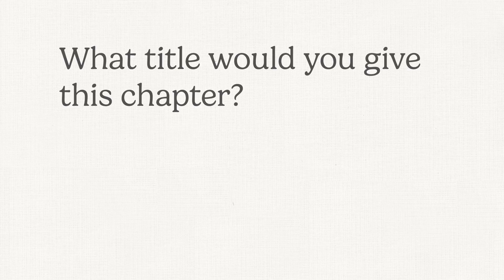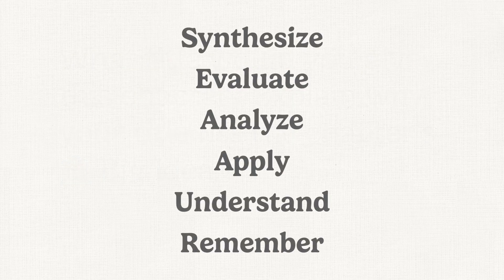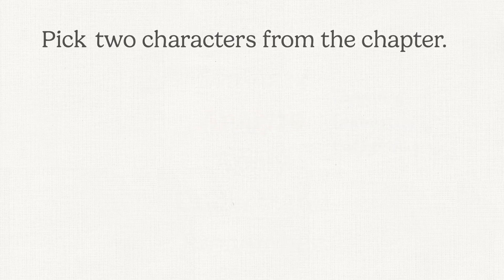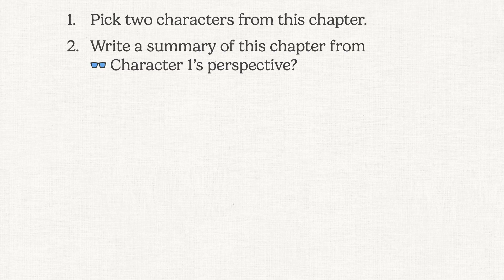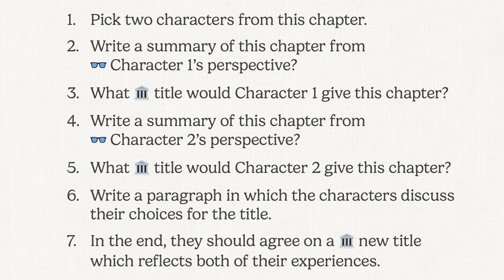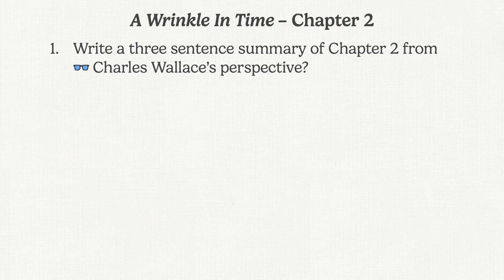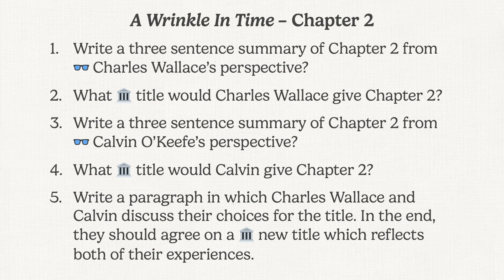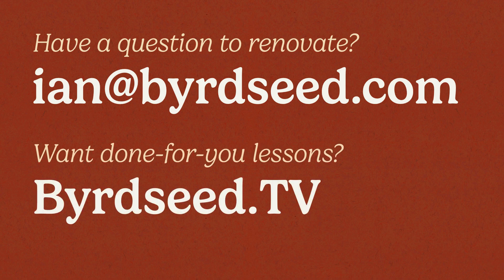Take Depth and Complexity beyond "🏛️ Give this chapter a title."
Let's renovate this Depth and Complexity question:
"What title would you give this chapter? Explain why your title fits the chapter’s 🏛️ Big Idea."